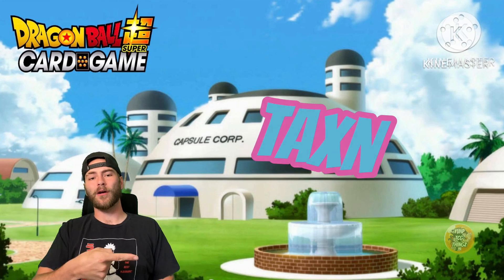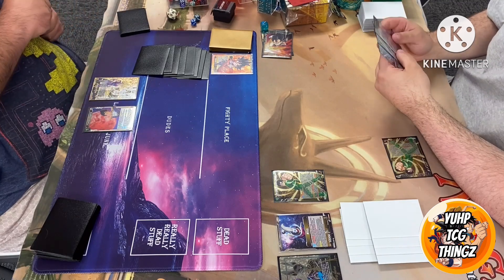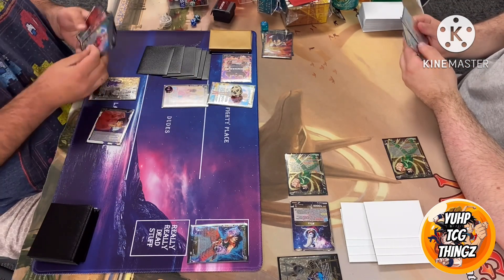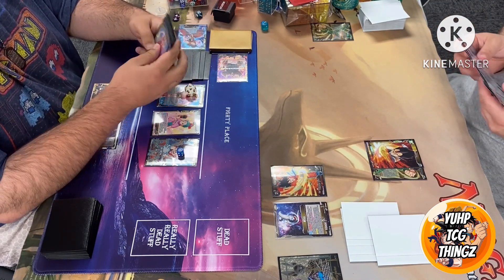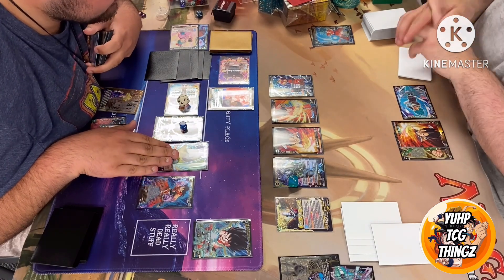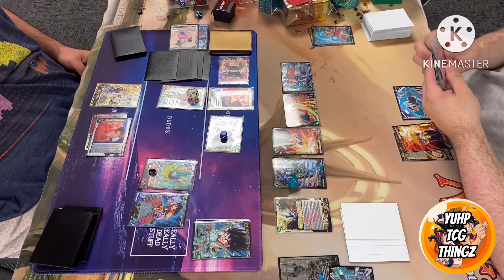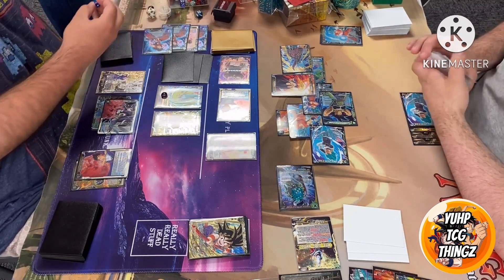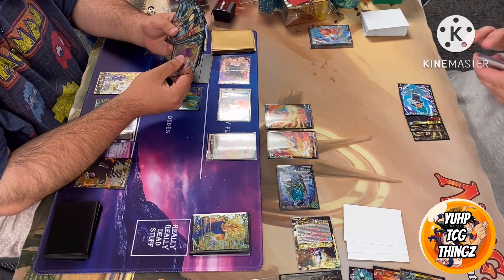Apeku vs skilless whis | dbscg | local | round 2 | masters | bt24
Welcome back to yuhp TCG thingz!!! I hope all are having a great day, and hope all enjoy the video!!! Today we have apeku vs skill less whis!

Looking to really get a community going for all yuhp gang members to get together and chat test and more!! If you’re interested be sure to check out the yuhp dbscg thingz discord!!

I hope all enjoy the video today! Also here’s a link to yuhp TCG thingz Facebook page where I keep up with all reveals from the main dbs page and post all of my own content as well!

Also for those who like being part of a community I also have a yuhp TCG thingz group as well! Where u can post you own questions lists and see all my content posts and all!!